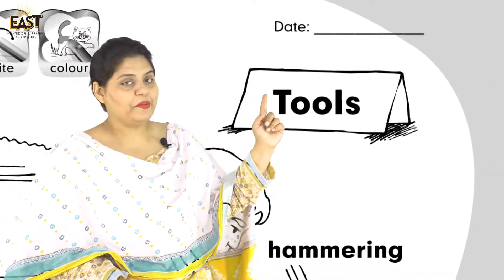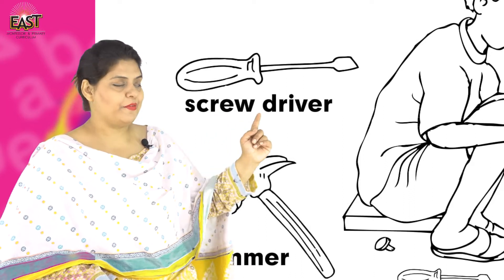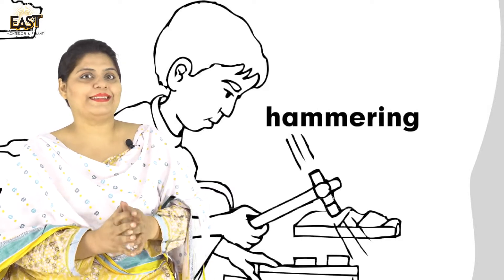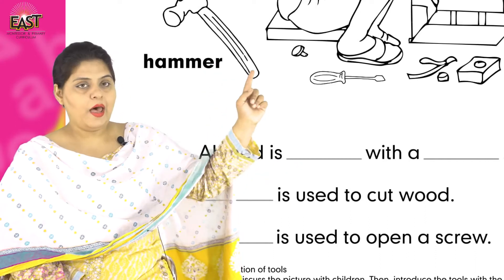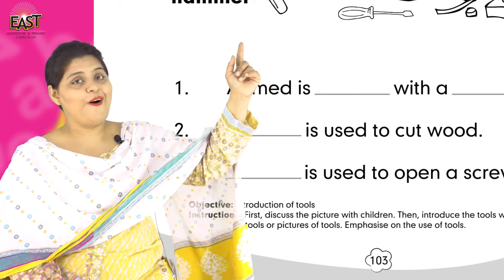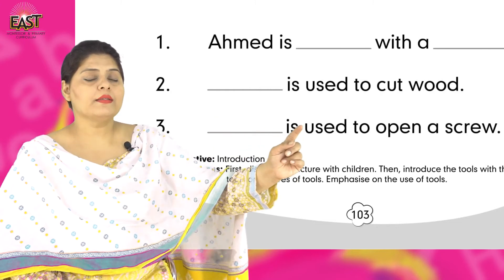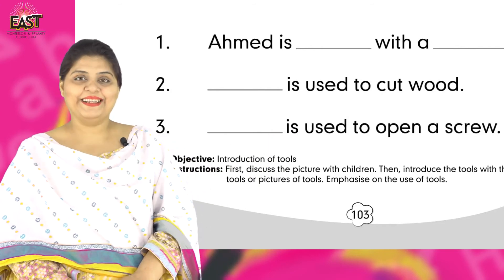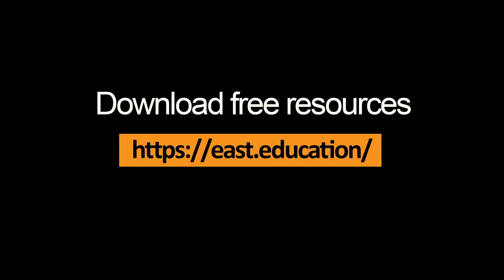Pre Year 3 School Day 143 English Day 143